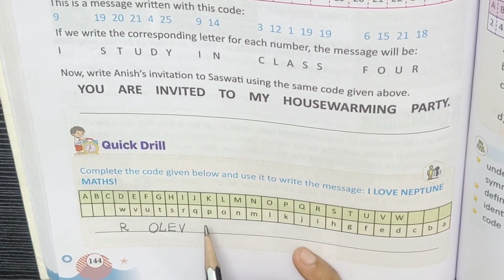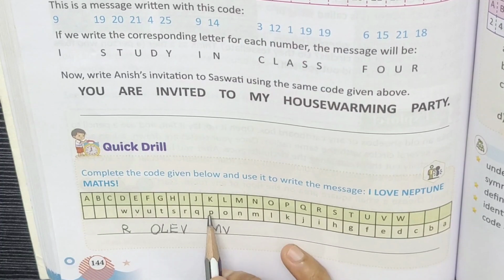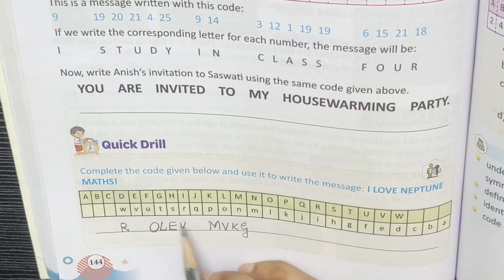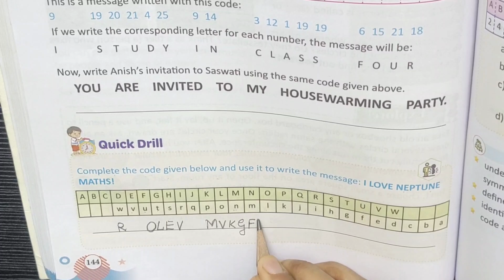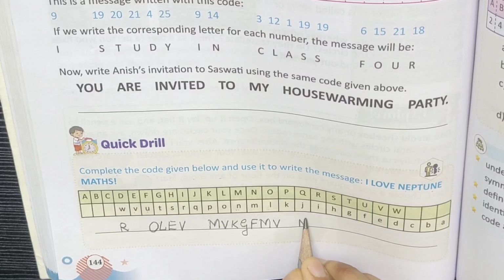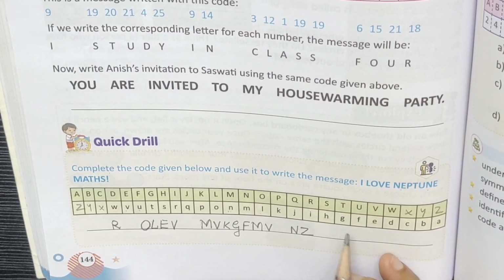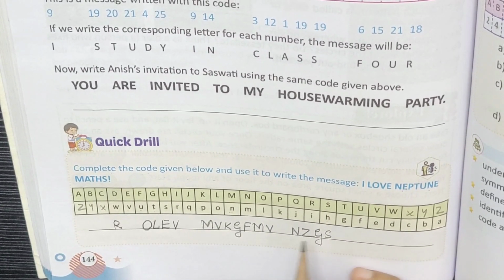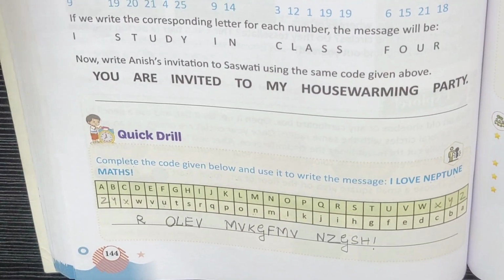Class 4 Maths: Patterns(practice 3)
Class 3 maths: Patterns (practice 3)